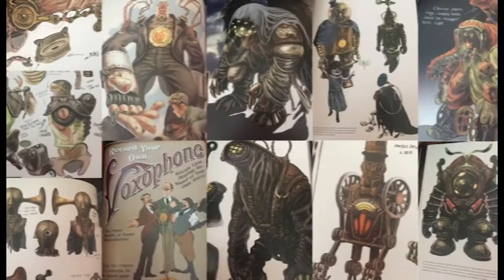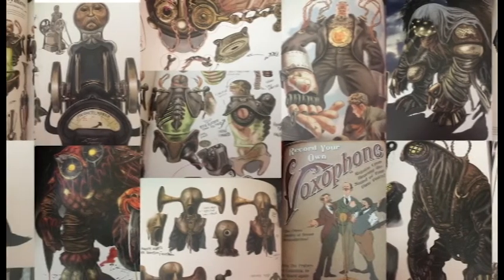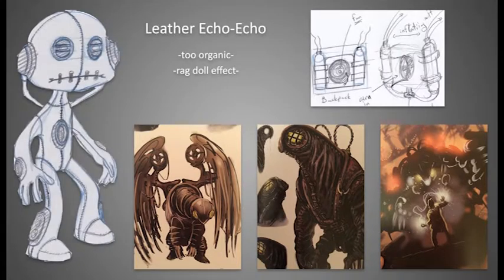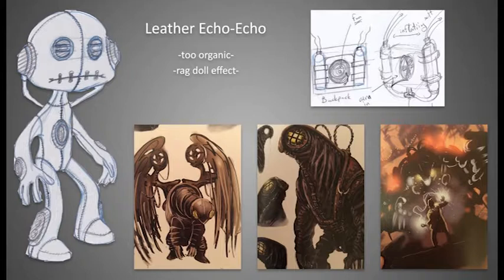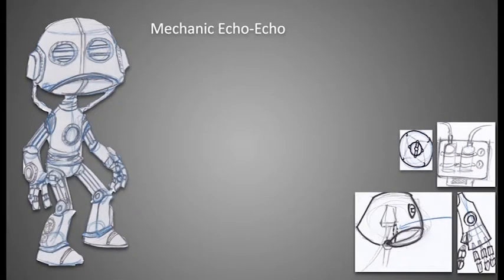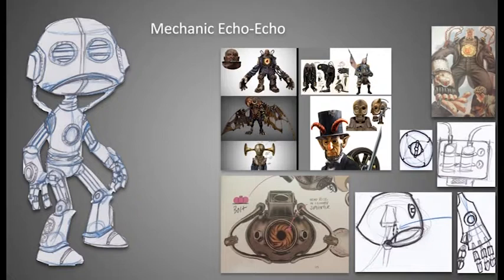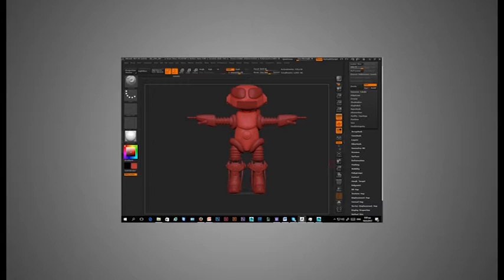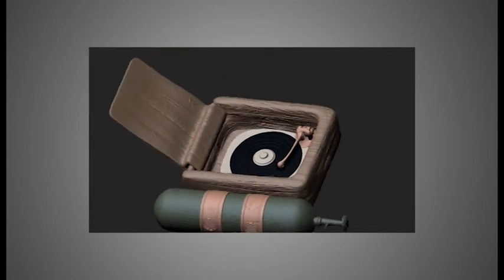Personal Inquiry Movie 2017